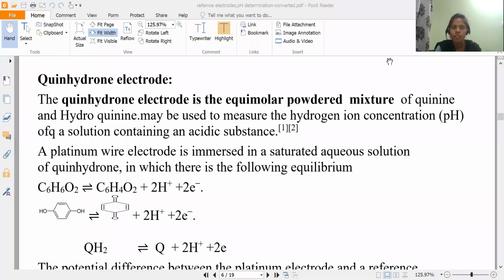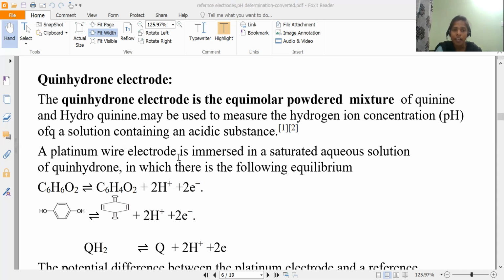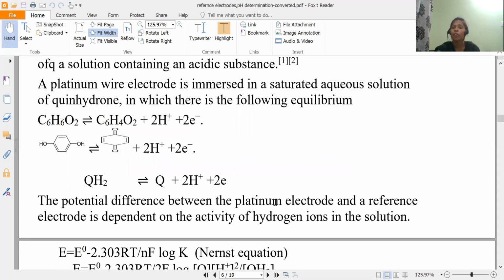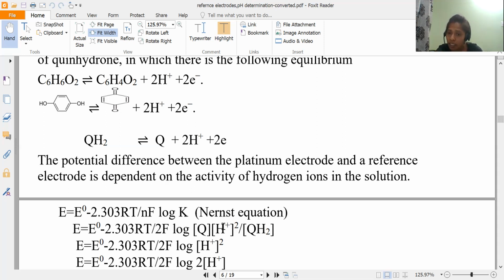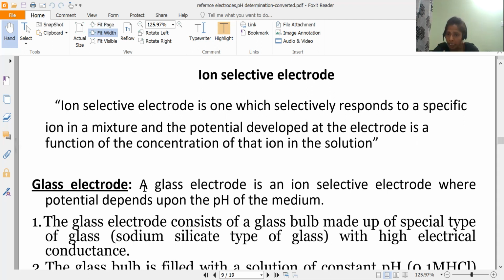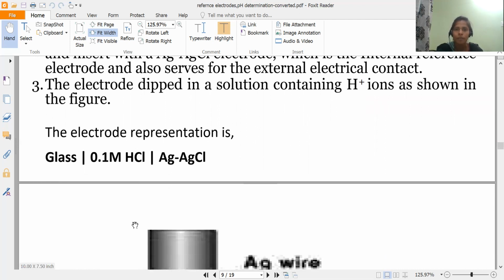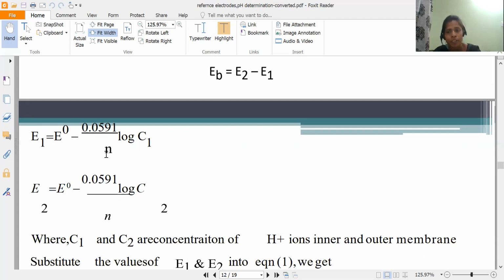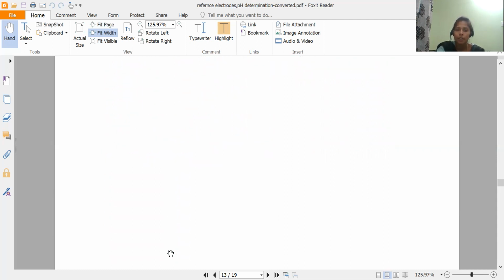quinhydrone electrode, glass electrode